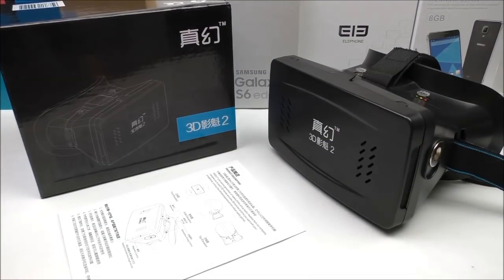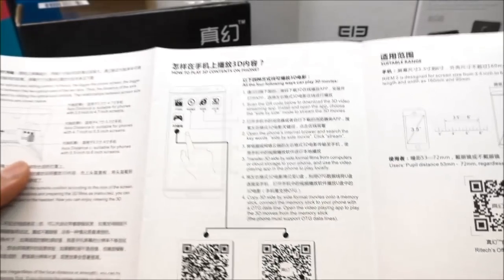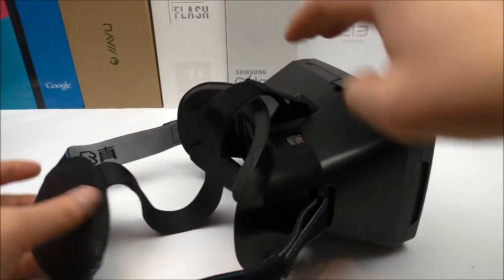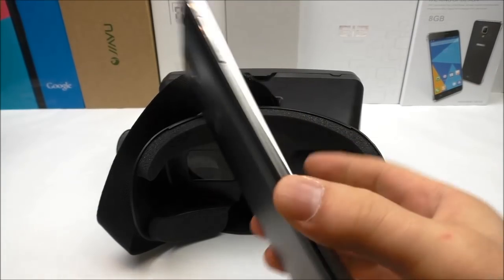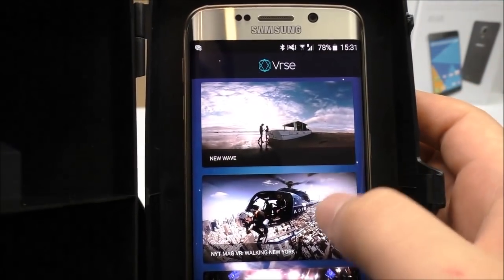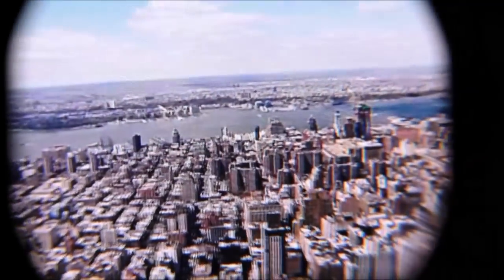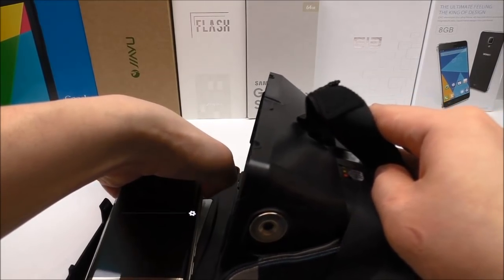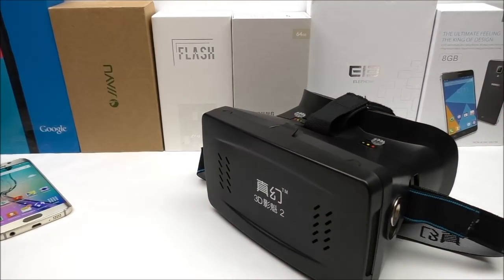RITECH Virtual Reality 3D Glasses II - the Best/Cheapest Google Cardboard Solution? Adjustable lens!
• TIP: Get them at Everbuying ($10.99)
• In Chrome browser you can watch this video in HD with 50fps!
(it is worth a look!)

Do 3D glasses really have to be expensive, complicated or very technical to give you an immersive feel? no, a simple 3D headset with some lenses and some cool Google Cardboard apps are actually enough!

Here the best setup QR code for the Ritech II (thanks to ninekaw9)

What you can actually do with it:
- Watch 360 degree pictures (photosphere)
- Watch 360 degree movies/filmclips
- Play games with 360 degree freedom
- Roller-coaster game with 360 degree freedom
- Flight simulator games with 360 degree freedom
- Watch normal 3D movies

RITECH Virtual Reality 3D Glasses II - the best/cheapest Google Cardboard solution?

The best Google Cardboad all-in-one solution! For 3.5-6 inch smartphones from Gearbest.com

Highlight Features:
Compatible with iOS / Android
Compatible with 3.5-6 inch smartphones
3D screen picture effect is super good, awesome feeling
One second to change you phone into 3D cinema
Let you enjoy 3D world at anywhere and anytime
Comfortable headband, super face foam protector, ideal heat dissipating design